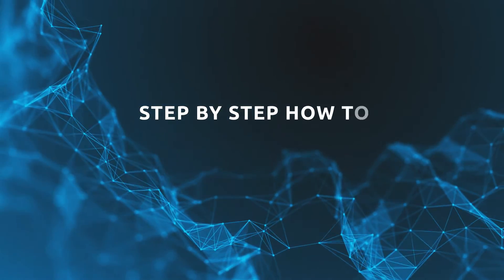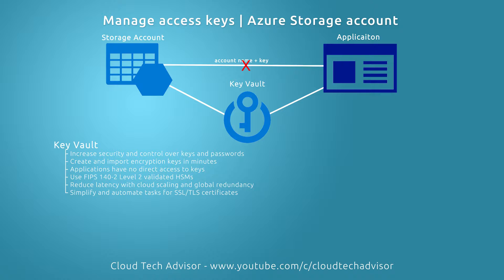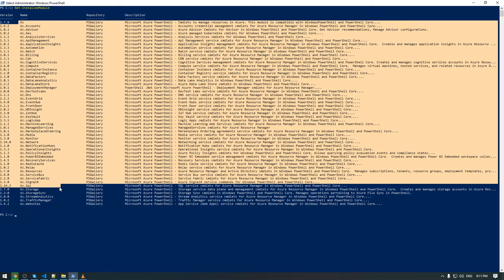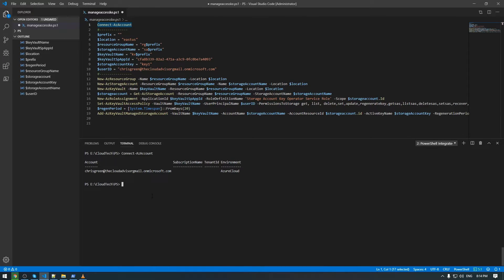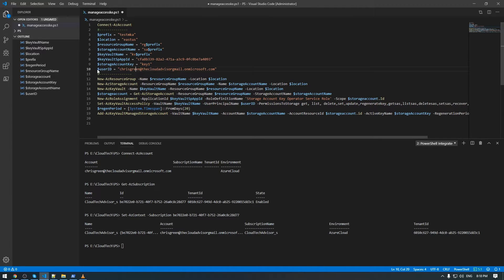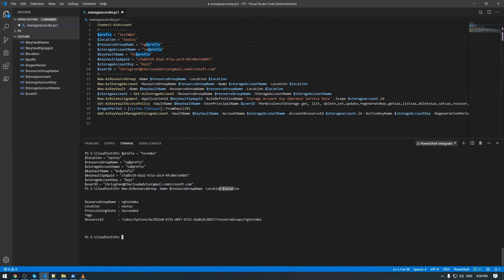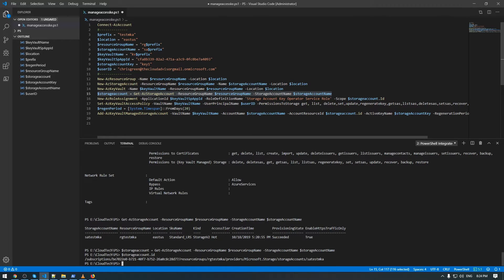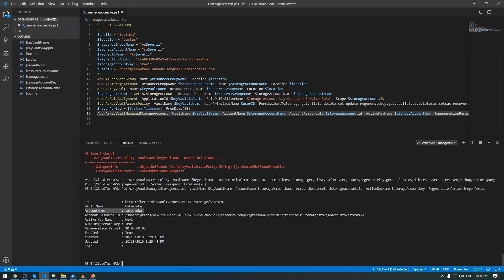Az 104 Microsoft Azure Administrator - Azure Key Vault Manage Storage Access Keys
Azure Key Vault - Manage Access Key Azure Storage Account, this that you'll see in this episode.

Context:
- 02:56 Get Installed module in Powershell.
- 04:48 Get the subscription and set the context.
- 07:25 Create a resource group via CLI
- 07:45 Create a storage account via CLI
- 08:18 Create a key vault via CLI
- 08:38 Extract storage account ID from the storage account.
- 09:15 Assign RBAC role "Storage Account Key Operator Service Role" to Key Vault
- 09:50 Enable key regeneration via CLI

Commands
Connect-AzAccount
$prefix = "testmka"
$location = "eastus"
$resourceGroupName = "rg$prefix"
$storageAccountName = "sa$prefix"
$keyVaultName = "kv$prefix"
$keyVaultSpAppId = "cfa8b339-82a2-471a-a3c9-0fc0be7a4093"
$storageAccountKey = "key1"
$userID = "paste azure ad account here"
New-AzResourceGroup -Name $resourceGroupName -Location $location
New-AzStorageAccount -ResourceGroupName $resourceGroupName -Name $storageAccountName -Location $location
New-AzKeyVault -Name $keyVaultName -ResourceGroupName $resourceGroupName -Location $location
$storageaccount = Get-AzStorageAccount -ResourceGroupName $resourceGroupName -StorageAccountName $storageAccountName
New-AzRoleAssignment -ApplicationId $keyVaultSpAppId -RoleDefinitionName 'Storage Account Key Operator Service Role' -Scope $storageaccount.Id
Set-AzKeyVaultAccessPolicy -VaultName $keyVaultName -UserPrincipalName $userID -PermissionsToStorage get, list, delete,set,update,regeneratekey,getsas,listsas,deletesas,setsas,recover,backup,restore,purge
$regenPeriod = [System.Timespan]::FromDays(20)
Add-AzKeyVaultManagedStorageAccount -VaultName $keyVaultName -AccountName $storageAccountName -AccountResourceId $storageaccount.id -ActiveKeyName $storageAccountKey -RegenerationPeriod $regenPeriod

      - monitor activity log by using Azure Monitor logs
      - implement Azure storage replication